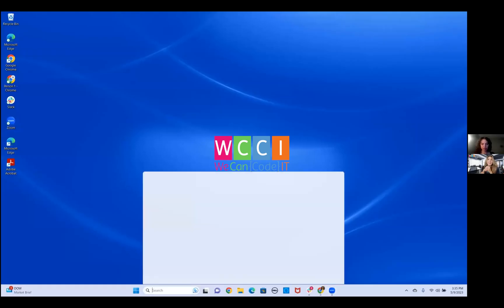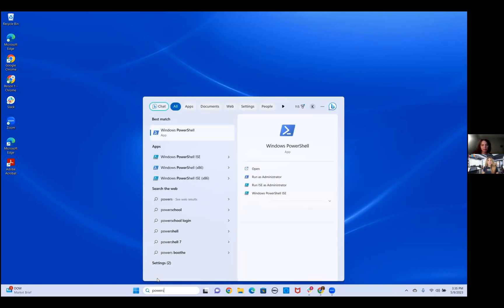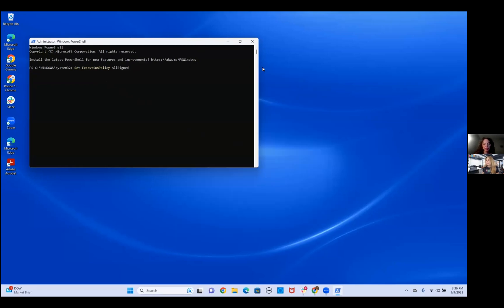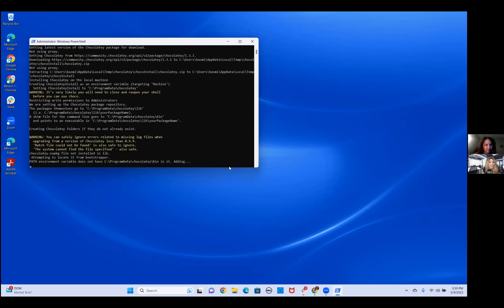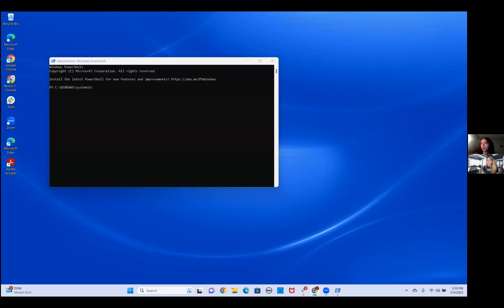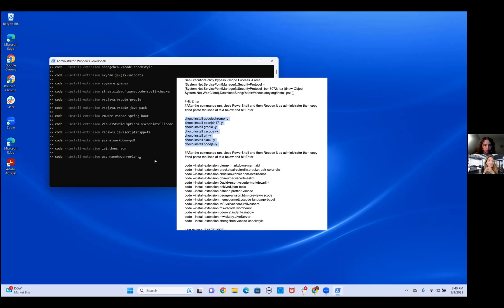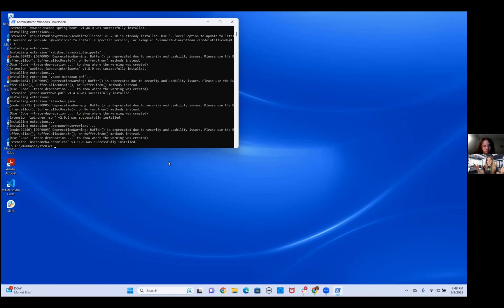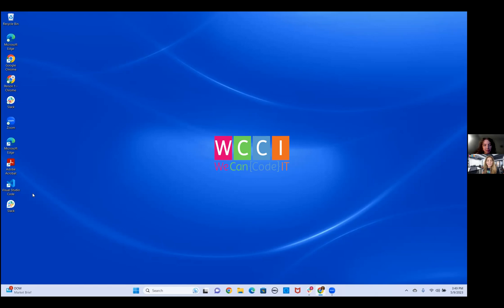Setting Up Your Windows Computer for We Can Code IT Java Bootcamp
How to set up your Windows computer for We Can Code IT's Java Coding Bootcamp.
Thank you to our brilliant and talented Kasmira for walking us through this!